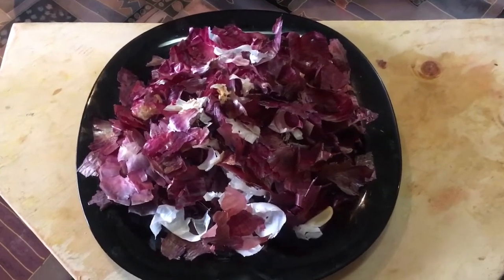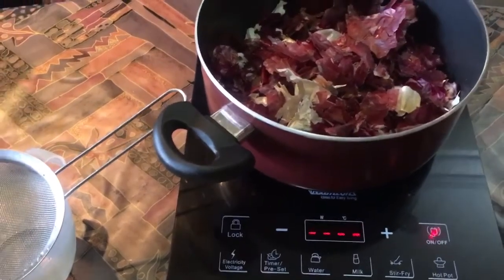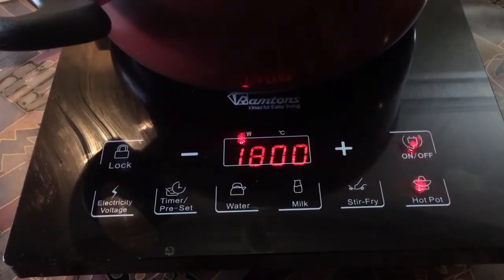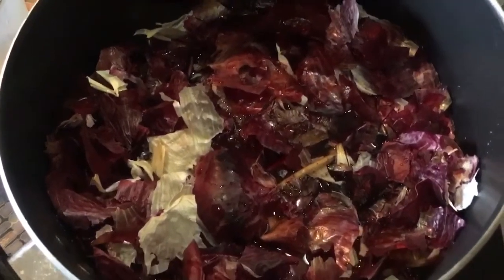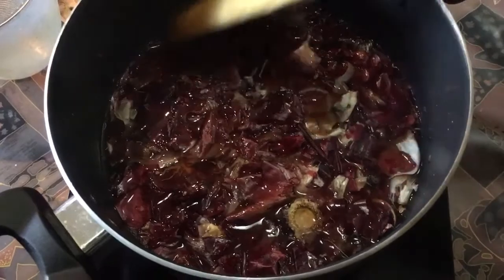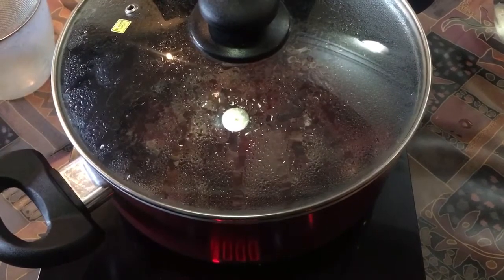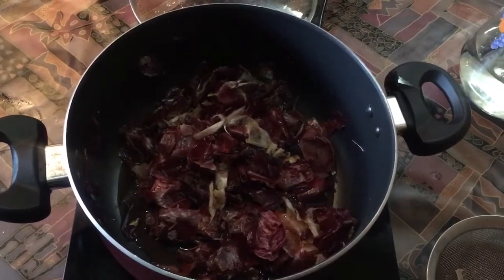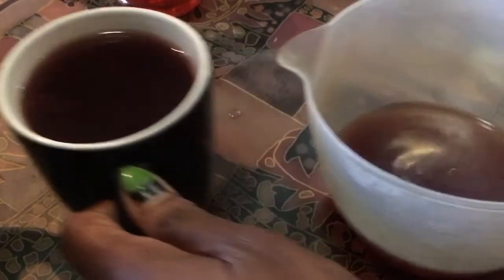Onion and garlic husks to tea? Watch how!!!!!